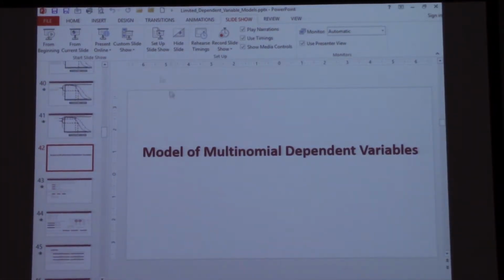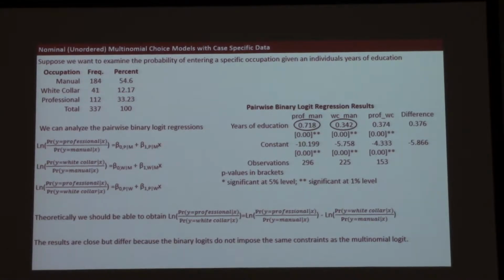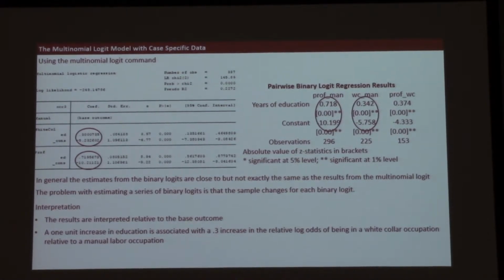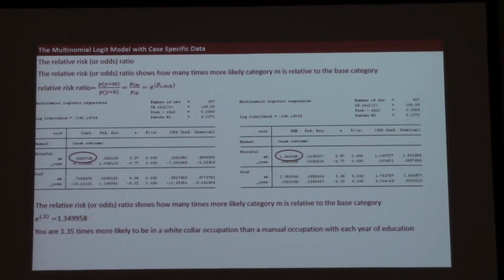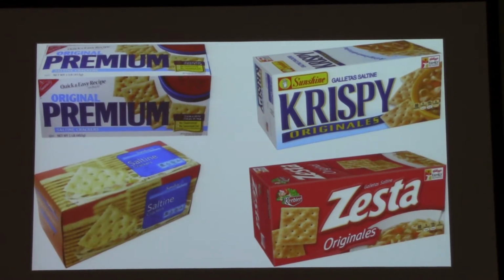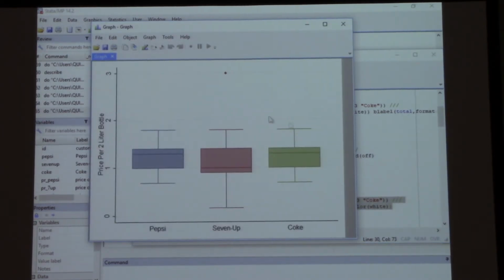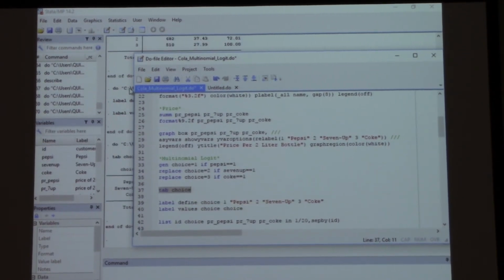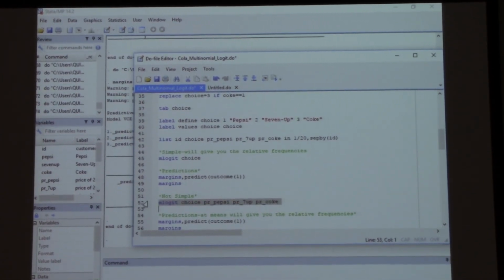BUS 582 Lecture 11/20/17 Part 2